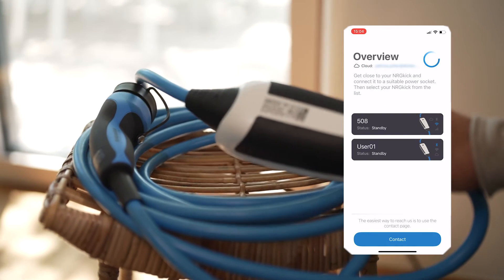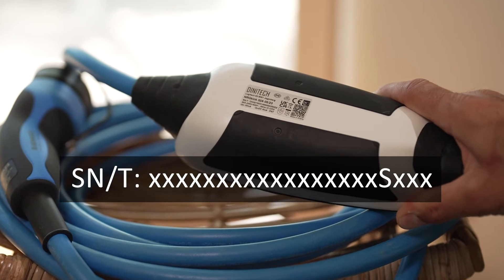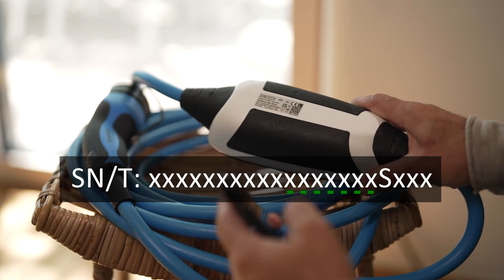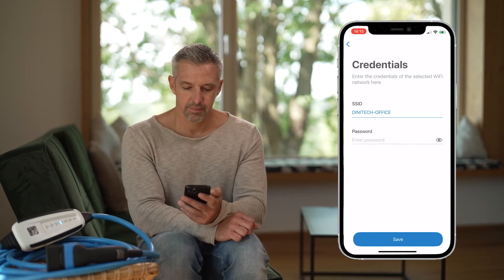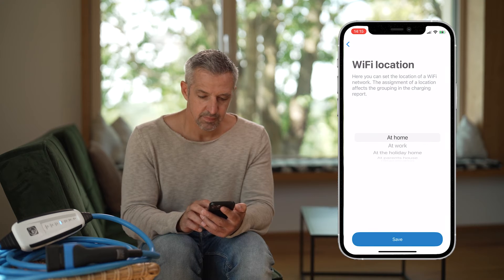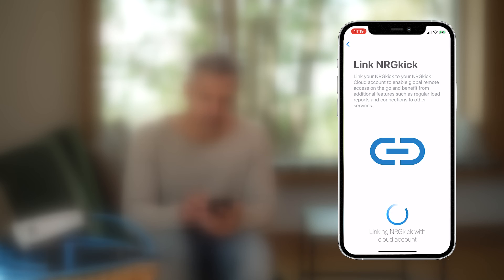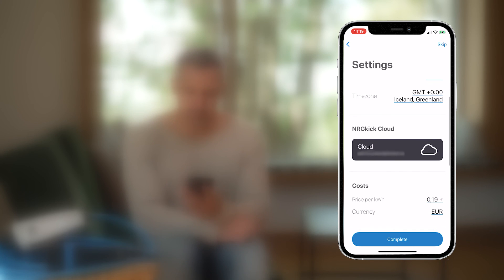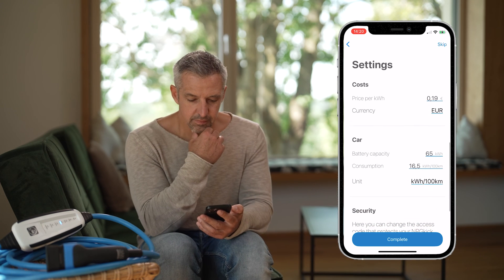Tutorial 04: NRGkick App - Installation and Setup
With the NRGkick app, you can use numerous additional functions of your NRGkick and charge smarter. We will briefly introduce you to the NRGkick app and guide you through the initial setup and connection with your NRGkick.